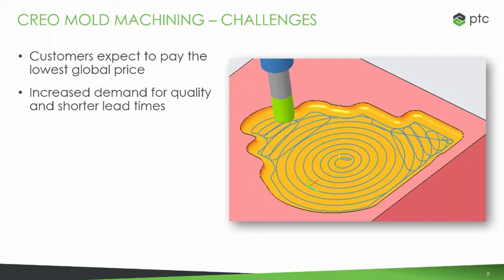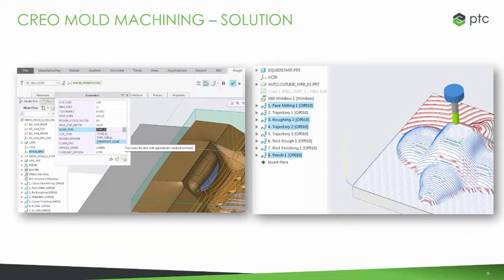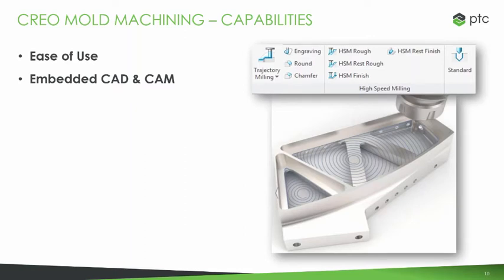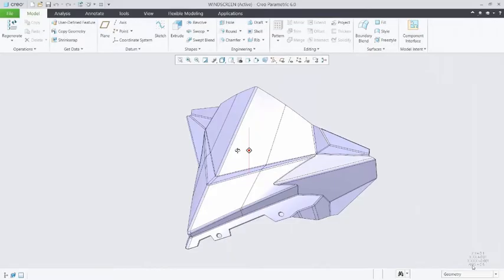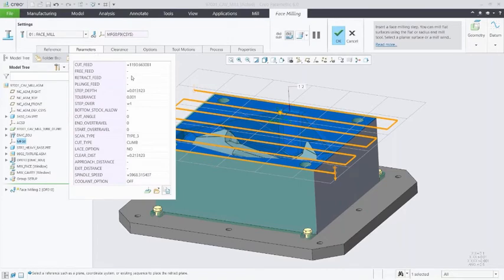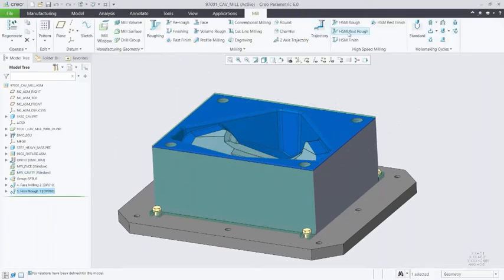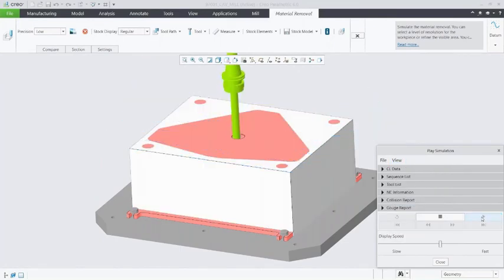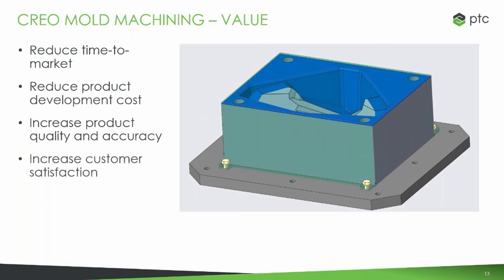Rapidly produce mold, die, electrode tooling, and prototype parts with Creo Mold Machining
Already using Creo but rely on 3rd party solutions to support your high-speed machining strategies?

Lack of integration using disconnected CAD and CAM software can often slow down manufacturing lead times.

The Creo Mold Machining Extension enables faster tool path generation and high speed machining directly within Creo. It creates a seamless workflow from design to manufacturing - providing design associativity and automatic updates to NC toolpaths.

This software generates optimized toolpaths for the fabrication of molds, tools, dies, electrodes or any situation in which low-volume, geometry-based NC programming is required.